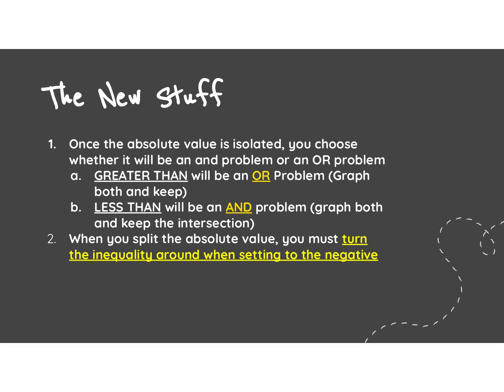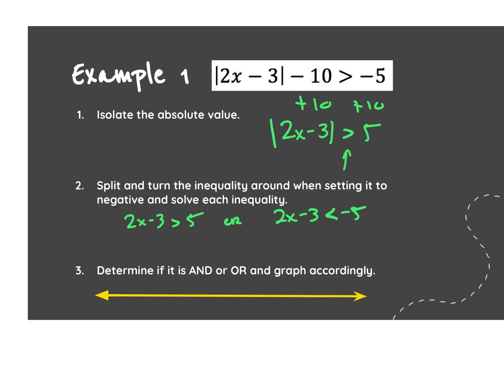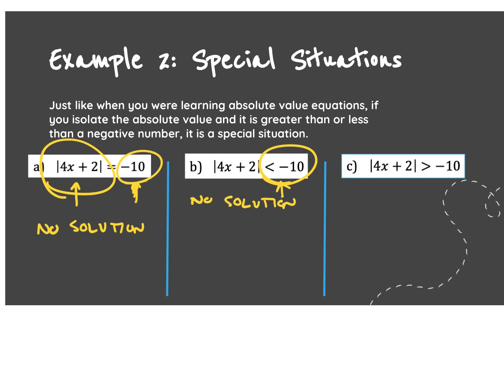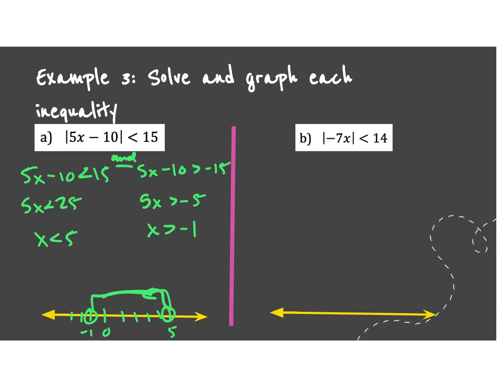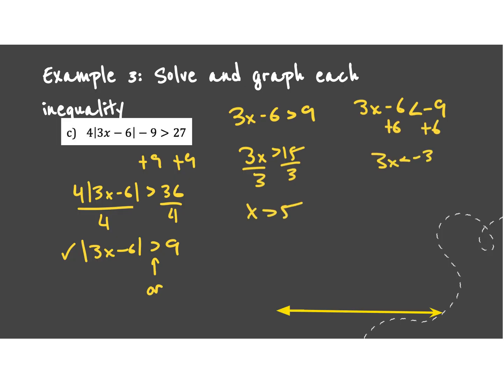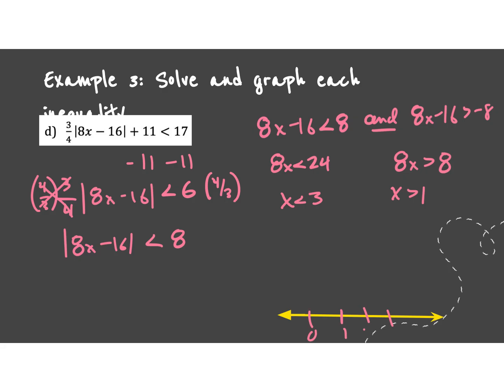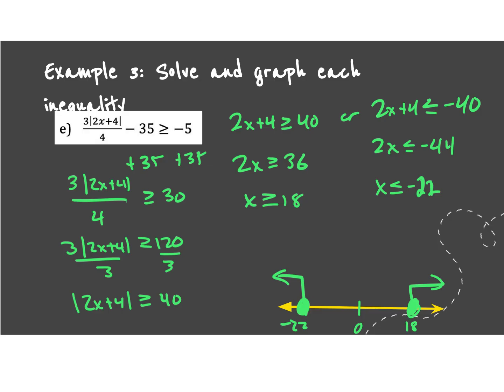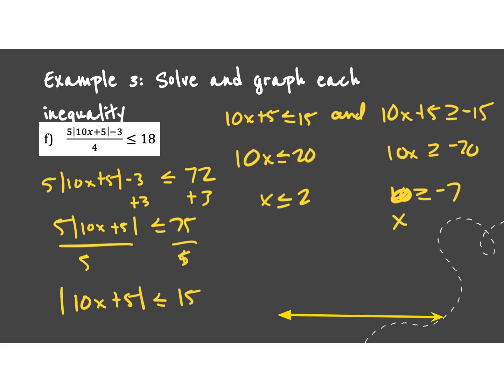Unit 2 Notes 4 Solving Aboslute Value Inequalities